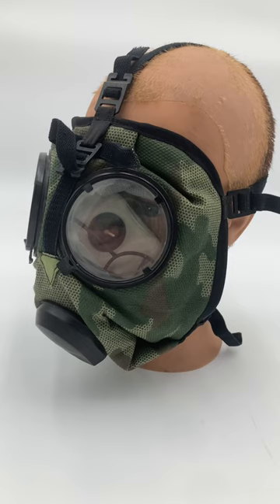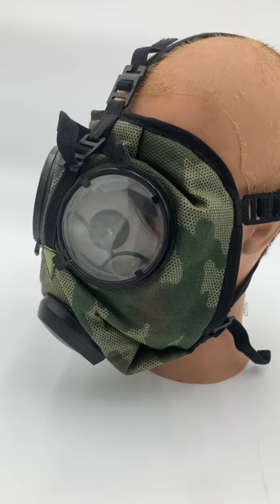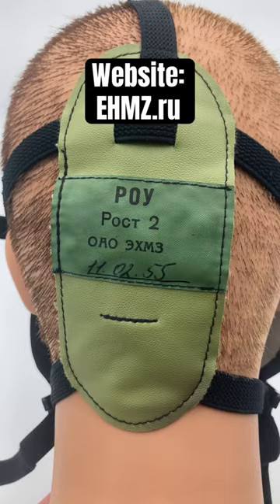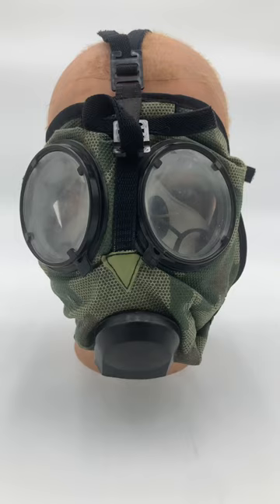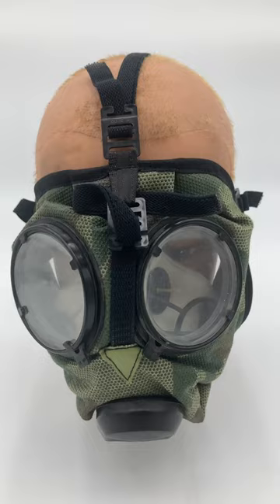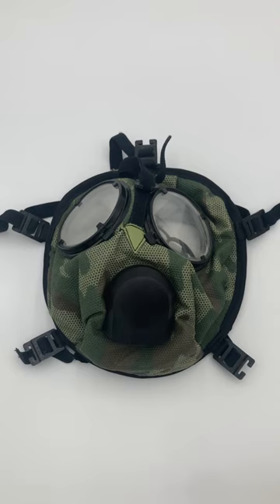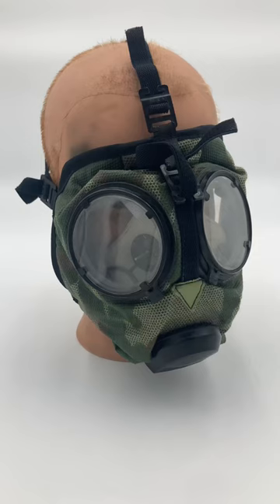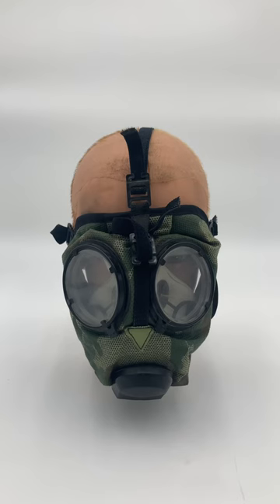Russia’s NUCLEAR Gas Mask